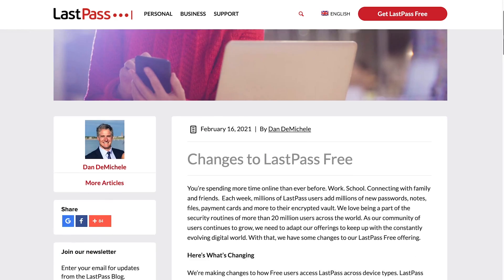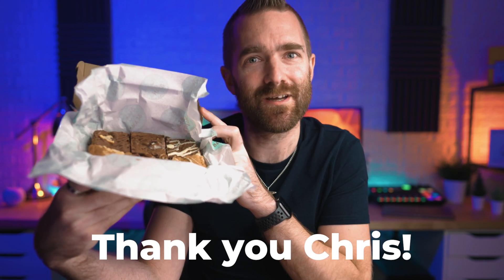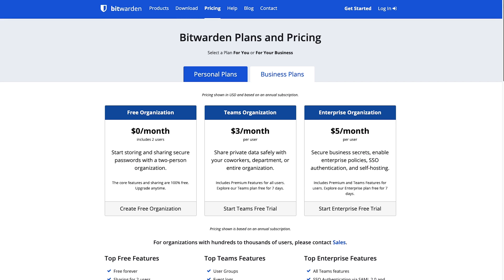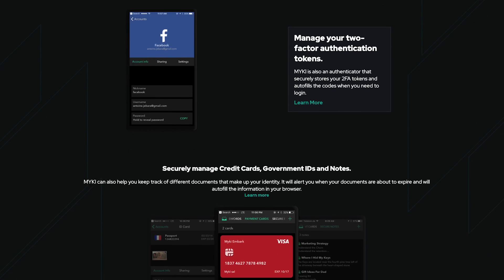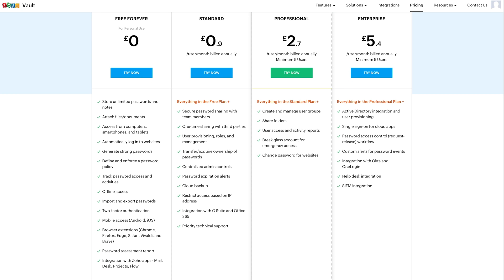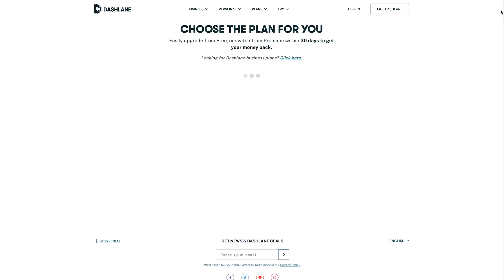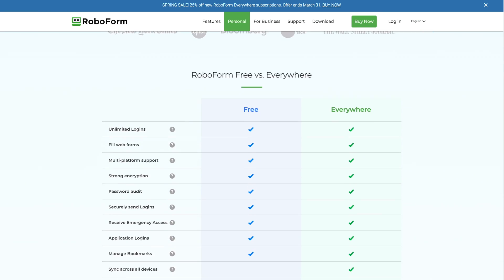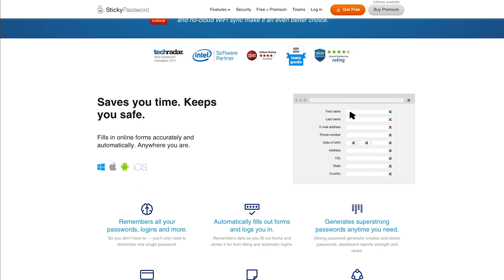Best Free Password Manager | Bitwarden vs LastPass vs Dashlane vs Roboform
Today we're looking at the best FREE password managers, for 2021.

With the recent changes to LastPass and Dashlane, today I wanted to cover off which FREE password managers are the best of the best.

We're looking at LastPass, Dashlane, Bitwarden, Myki, Zoho, Roboform, Nord and so many more.

1Password Discounts!
🛒 3 Months Free of 1Password Business

0:00 Best Free Password Manager in 2021: Bitwarden vs LastPass vs Dashlane vs Roboform
1:30 Top 5
3:43 Other Free Password Managers
5:30 Summary

🌵 NEW HERE? 🌵

--SMPOST--Looking for a free password manager to replace LastPass or Dashlane?